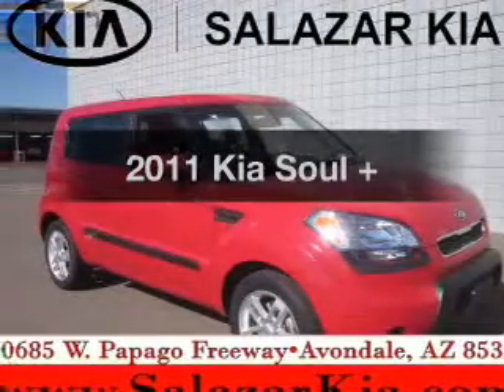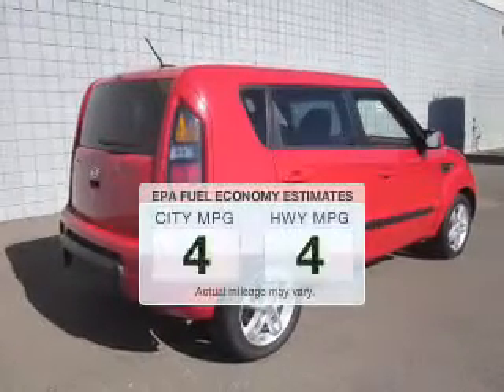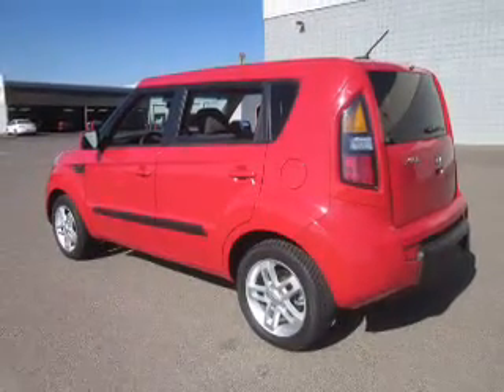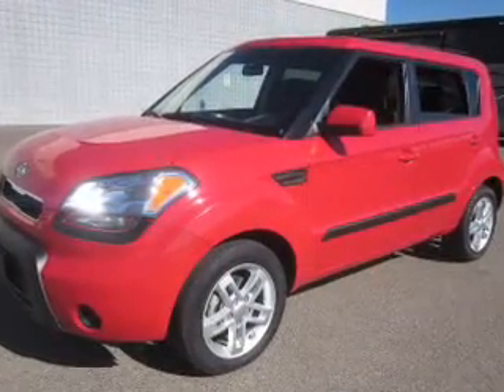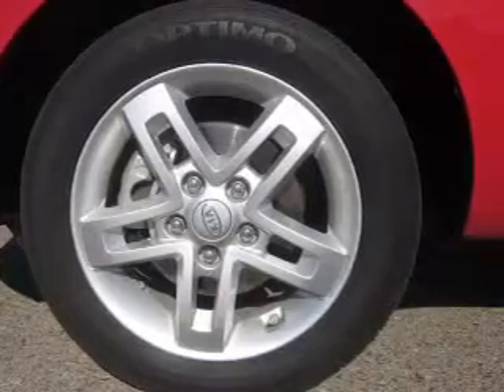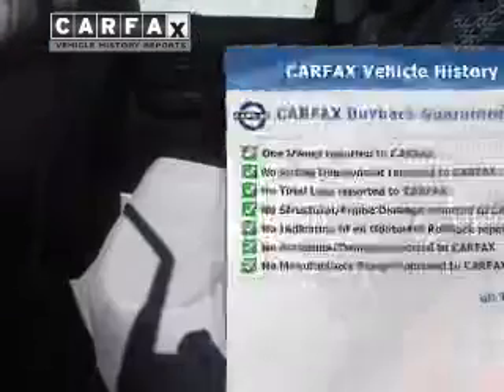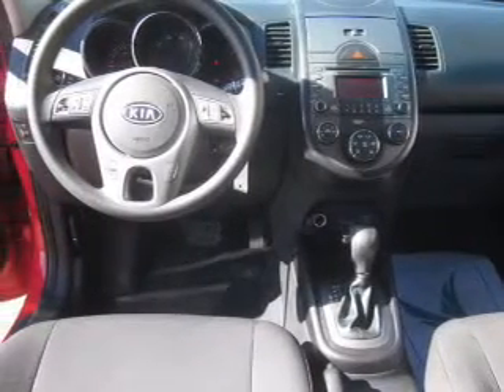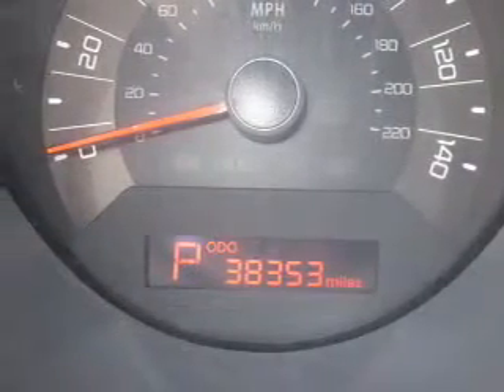2011 Kia Soul - Avondale AZ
Phone:
Year: 2011
Make: Kia
Model: Soul
Trim: +
Engine: 2.0 liter inline 4 cylinder 16 valve MPFI DOHC
Transmission: 4-Speed Automatic
Color: Red
Mileage: 38353
Address:
10555 W Papago Freeway